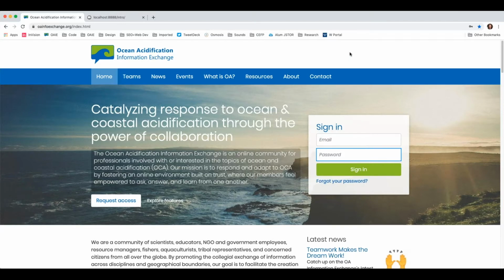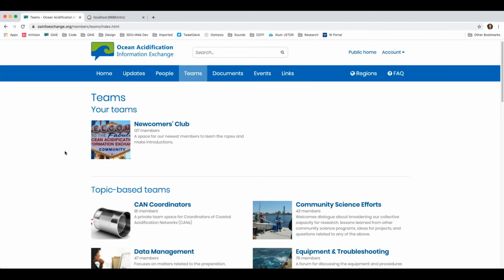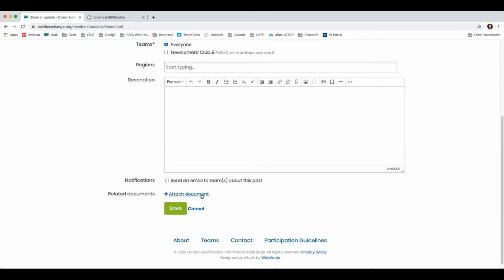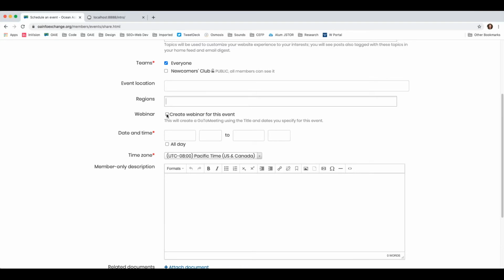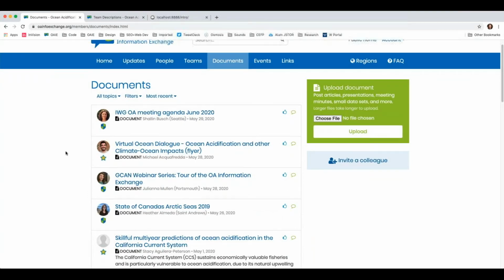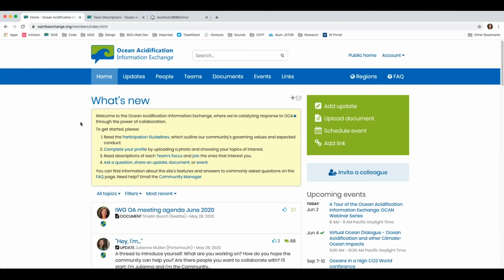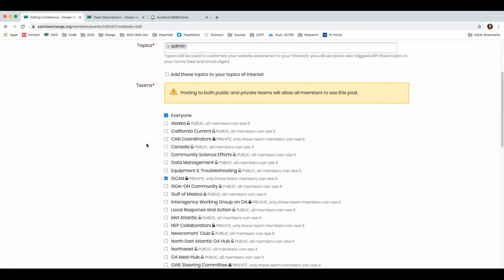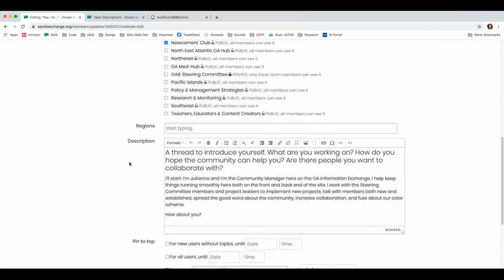GCAN Webinar Series Presents "The Ocean Acidification Information Exchange"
The Ocean Acidification Information Exchange is an online community for professionals involved with or interested in the topics of ocean and coastal acidification. In this webinar, Manager Julianna Mullen provides an overview of this online community. Presented by GCAN, the Gulf of Mexico Coastal Acidification Network,